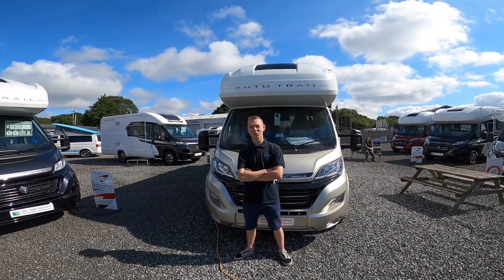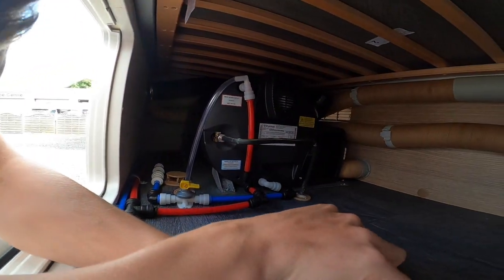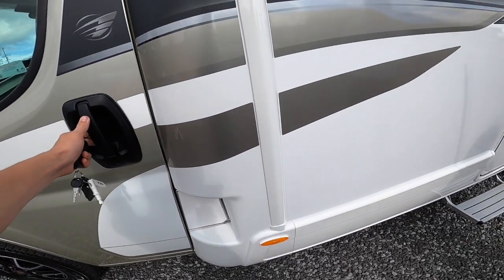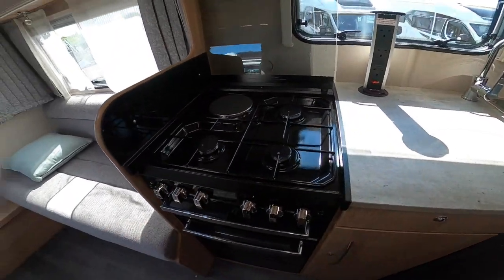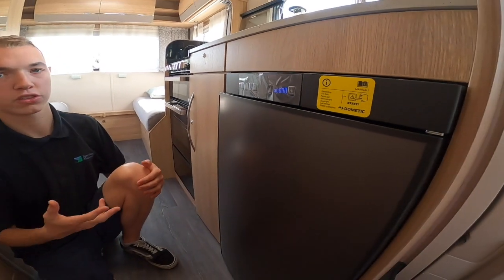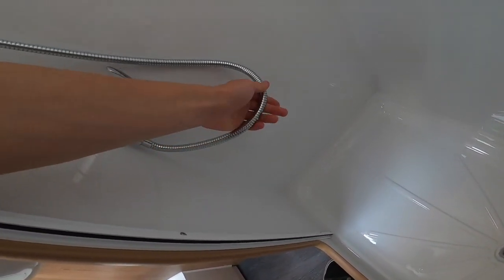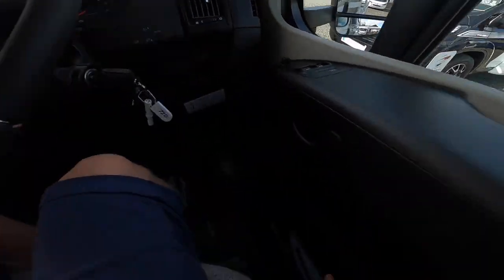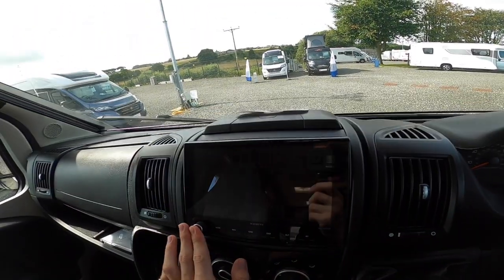Auto Trail Imala 720 handover